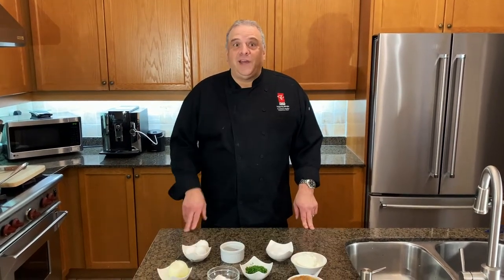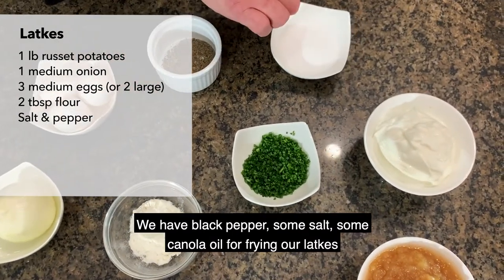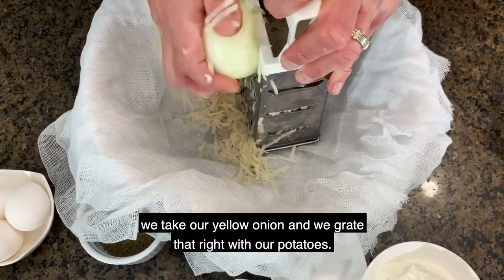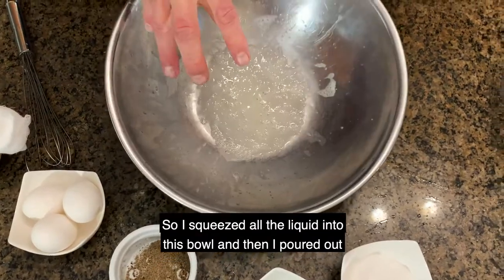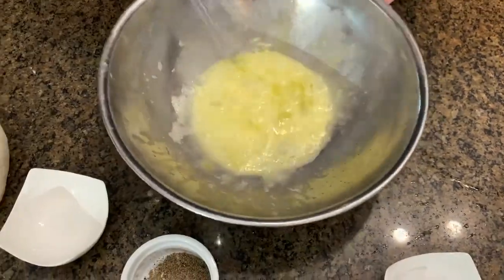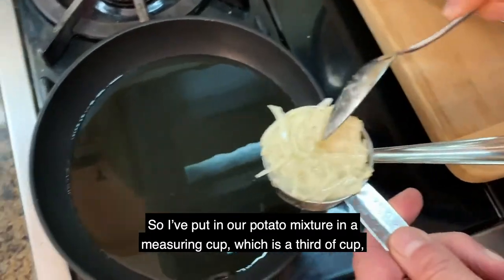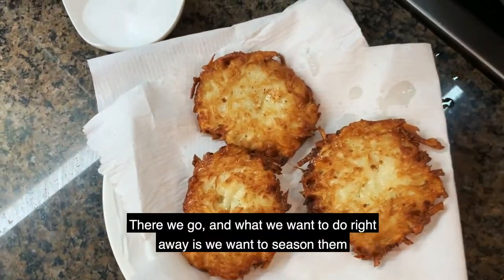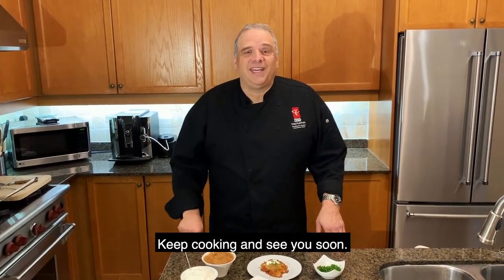How to make: Latkes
This week, Chef Tom is shredding some spuds and frying up some potato latkes. The perfect blend of tradition and taste, latkes are so simple, so delicious––and ready in a flash. Now the real question is... do you dip them in sour cream or apple sauce?

INGREDIENTS (makes about 8 latkes)
1 lb russet potatoes
1 medium onion
3 medium eggs (or 2 large)
2 tbsp flour
canola oil
salt and pepper
sour cream (optional garnish)
apple sauce (optional garnish)
chives, chopped (optional garnish)

Peel potatoes and, using a box grater, shred directly into a large bowl lined with cheesecloth. Then, grate onion into same bowl. Once both ingredients have been shredded, wrap contents with cheesecloth and squeeze out excess water. Dispose of most of this water, leaving some residual starch in the bowl.

Next, crack eggs directly into bowl and whisk with starch. Add potato and onion mixture, flour and season with salt and pepper. Incorporate ingredients with hands or spoon.

Pour a few glugs of canola oil into a frying pan and place on medium – high heat. Once hot, place mixture into a 1/3 measuring cup or spoon and place into pan. Flatten with face of the spoon. Don’t crowd your pan: 3 latkes at most. After 2 – 3 minutes, flip latkes (should be golden brown). Cook on other side for an additional 2-3 minutes.

Remove latkes from pan and place on paper towel-lined plate. Season while hot with salt and pepper. Garnish with apple sauce, sour cream and chives (all optional). Serve.